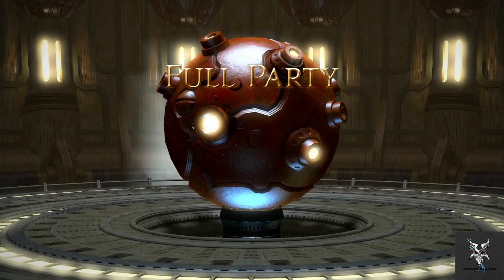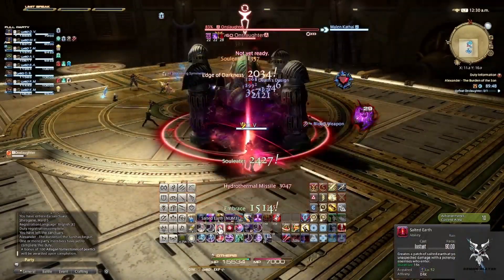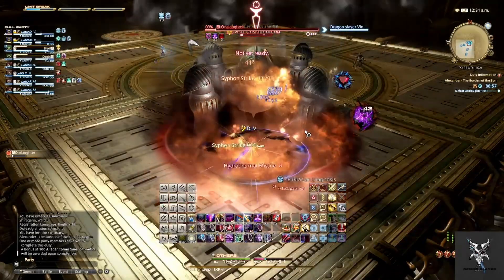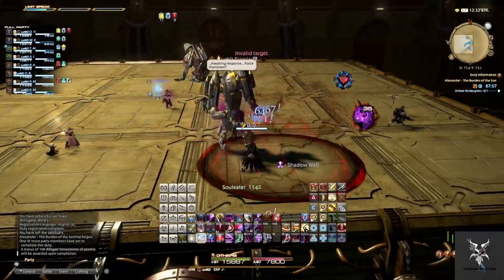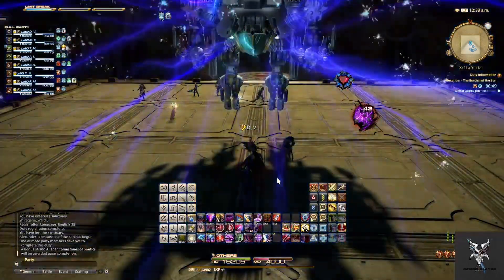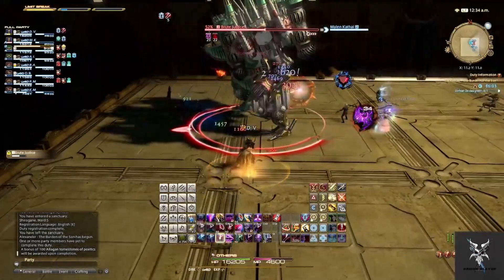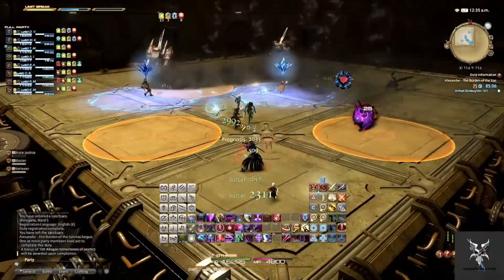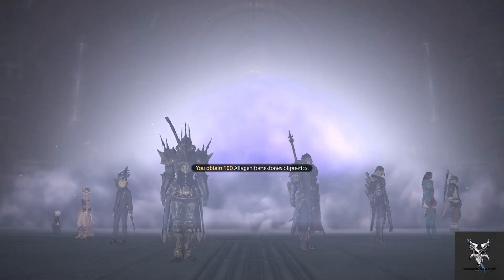Final Fantasy 14 Alexander - The Burden of the Son Normal Raid In Depth Dungeon Walkthrough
Final Fantasy 14 Alexander - The Burden of the Son Normal Raid In Depth Guide for all roles. All mechanics are clarified so should help even if not a tank.

0:00 Intro/Cutscene
0:47 Boss Fight
6:23 Outro/Cutscene